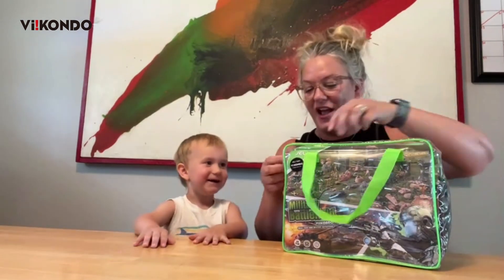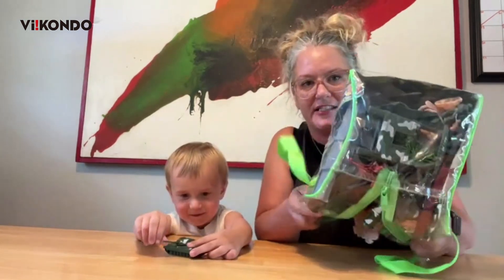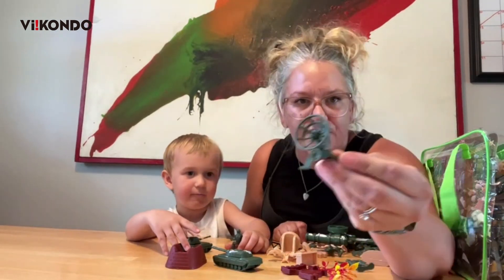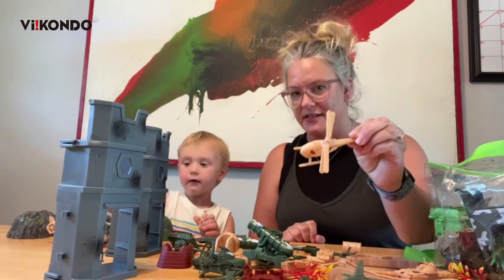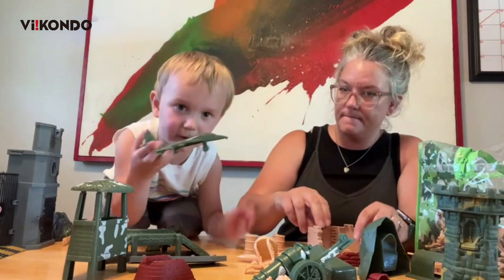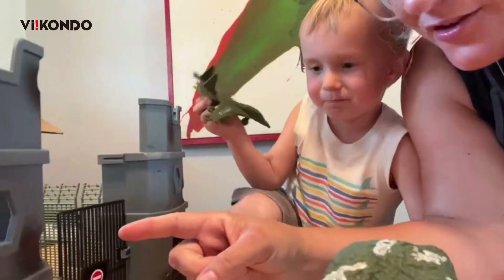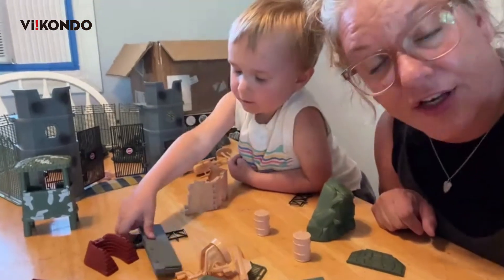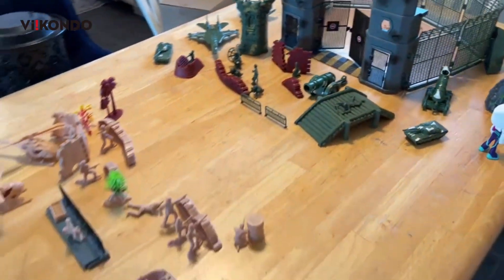ViiKONDO Army Men Toy Military Playset Green vs Tan Soldier 140pcs Deluxe Bag Modern Battlefield!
Looking For An Army Toy That Never Goes Out Of Style? Don't Miss This Playset! Kids can let their imaginations run wild and create their own epic adventures. It is sure to provide hours of entertainment for your little ones.